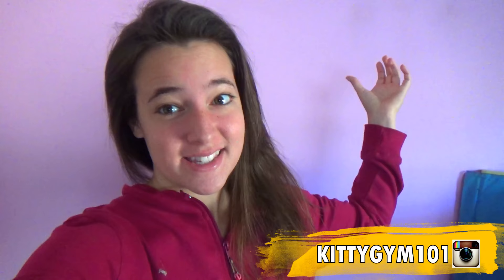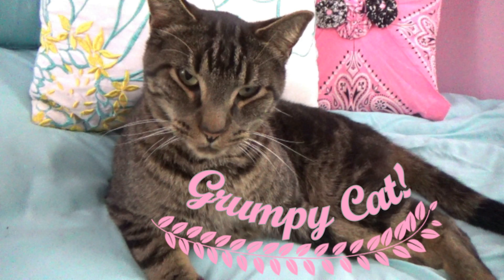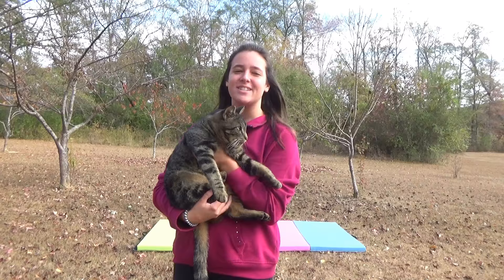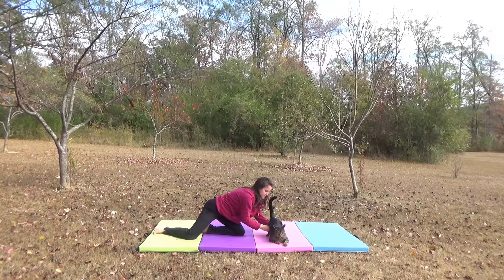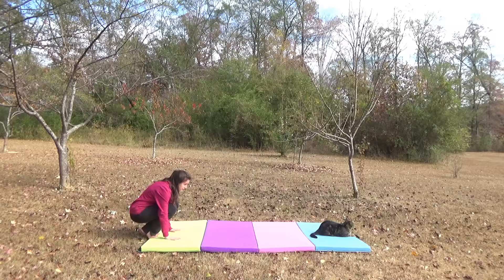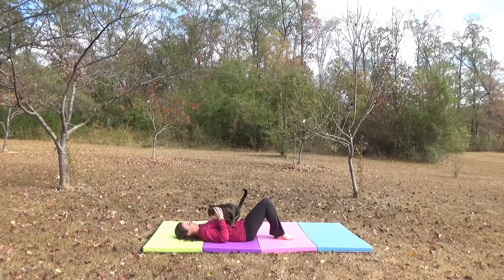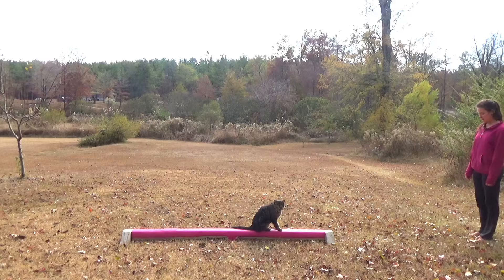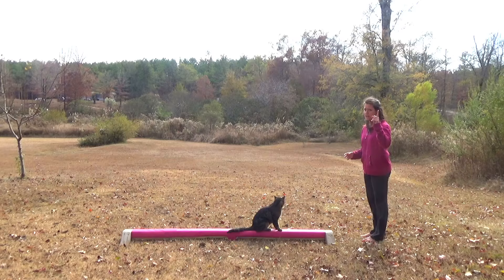Teaching My Cat Gymnastics! | Beam And Floor Skills | Lydia The Gymnast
Welcome to the Thanksgiving Special!
In this video I teach my cat, Maximus how to walk and balance on a gymnastics beam, and how to do a handstand, forward roll, cartwheel, and back-handspring on floor. We also did sprints, (or we attempted to anyway) and stretched.
Give this video a thumbs up for Maxie!

Gymnastics 101
Green Pond, AL 35074

FAQ
Why do you upload at 3:00 A.M.?--Why not? LOL
What do you edit with?--Wondershare Filmora.
What do you film with?--Sony HD Handycam.
How many kitty photo-bombers do you have?--3.